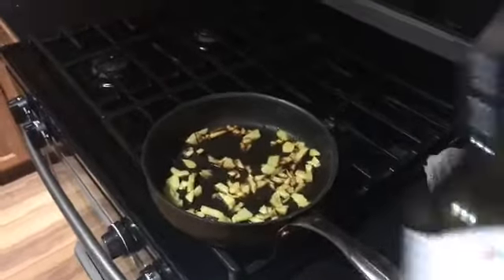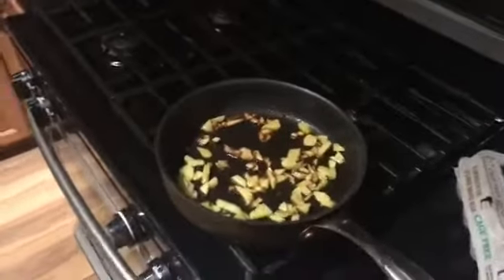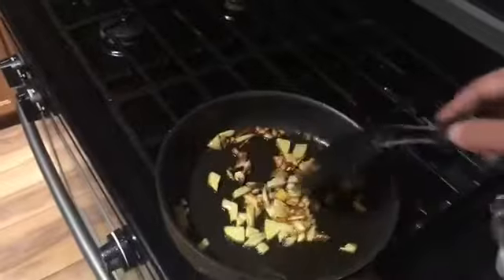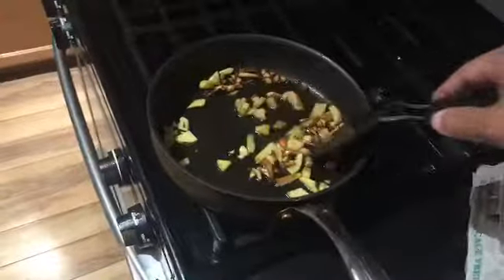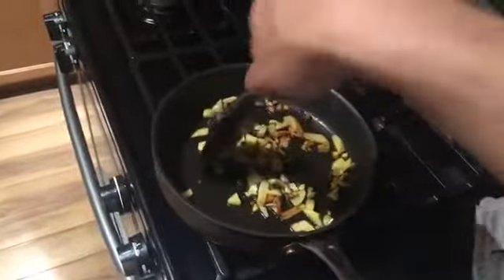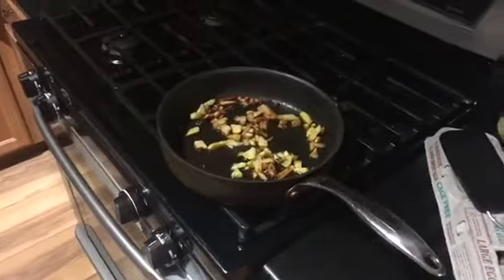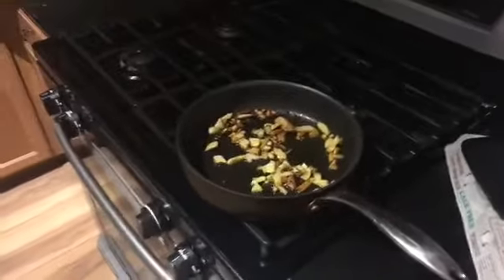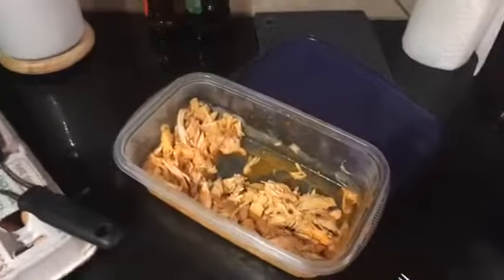Super Healthy and Easy Breakfast | Stowe TrainingSystems | Personal Trainer Austin Texas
StoweTrainingSystems.com

[Super Healthy & Easy Breakfast]

I’ve been making a variation of this for awhile.

Easy.

Tastes great.

Probably get more nutrition in this one meal than most people get in an entire day.

Step 1)  Choose an oil to cook with.  I prefer Avocado oil because it has a higher smoke point than most other “healthy” oils.  Not going over an oil’s smoke point is pretty key to the whole thing.

Step 2) Choose a potato.  I used a yellow potato in the video but red, white, sweet, you name it potato works.  It’s fun to experiment here and all the different potatoes have different nutrients and vitamins.  So outside of making things less boring; mixing up your taters is better for you.

Step 3) This could be step 1….but you should have some meat that has already been bulked cooked from before.  Today I had buffalo chicken that I made in the crockpot.  I have also used skirt steak with a fajita marinade, “green sauce” chicken, Italian chicken, even a ribeye steak I had left over!

Step 4) Leave the potatoes in the skillet over medium heat (the exact heat depends upon the skillet you are using and your individual stove).  I generally cook them for about 10 minutes.  The important thing is that you can cut them in ½ with your spatula.  If you can do that then they are ready to go.

Step 5) I toss some eggs and left over (pre-cooked) meat into the skillet with the potatoes.  About 3 to 5 minutes does the trick and BAM you got a baller breakfast.

NOTES:  Plenty of room to experiment here.  You can use different potatoes, meat, vegetables, and seasoning.  Have fun!